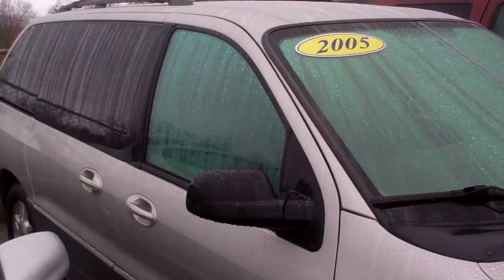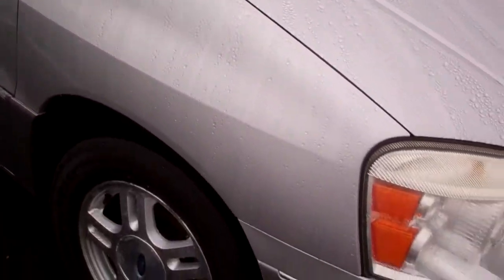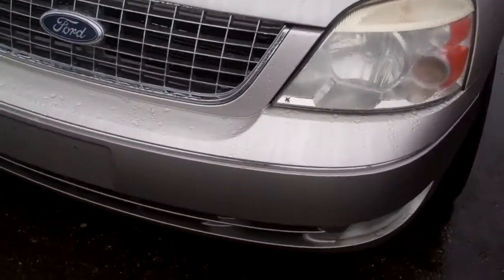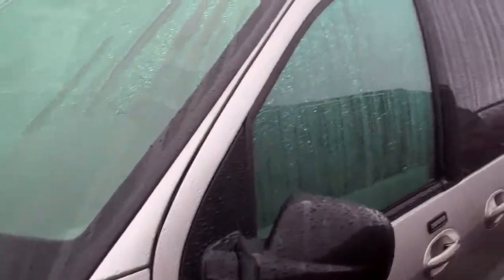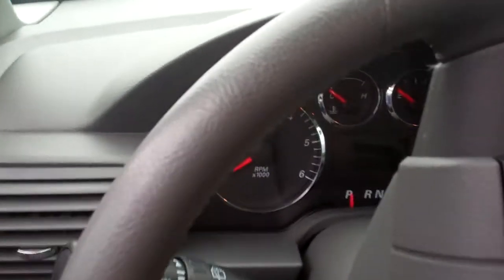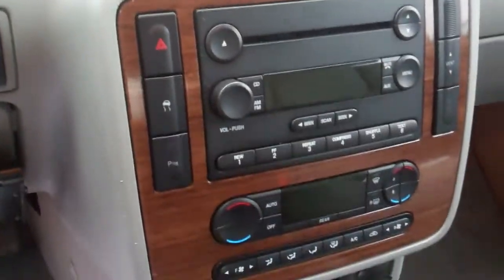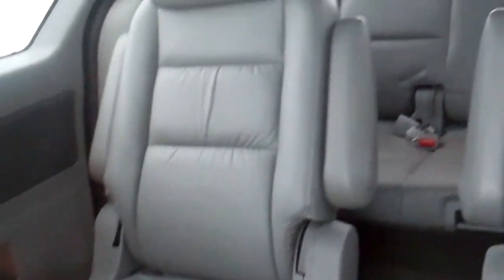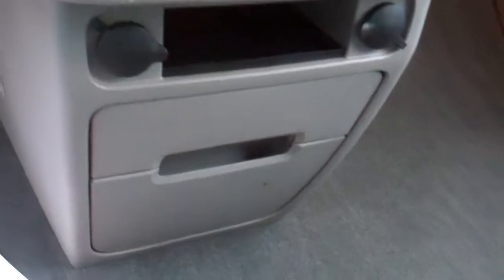2005 Windstar for Jay by Brad Maytunas Skalnek Ford 248 693 6241